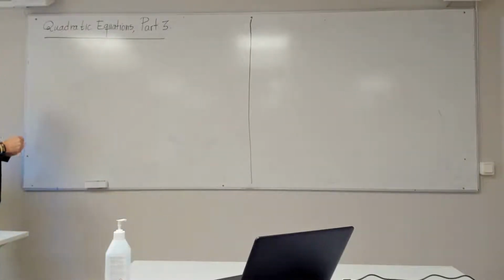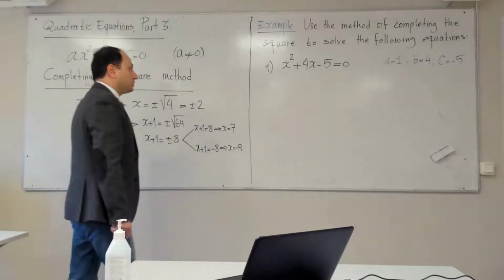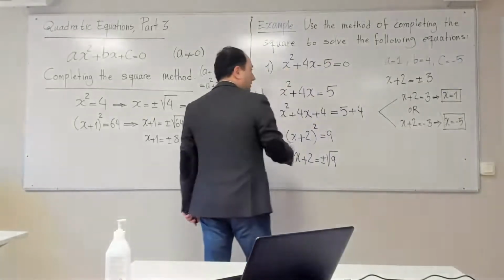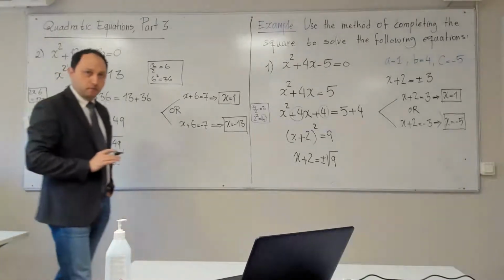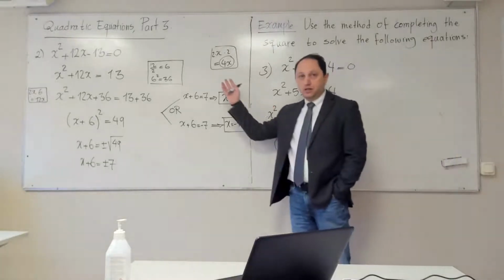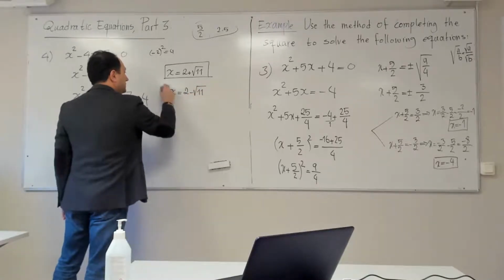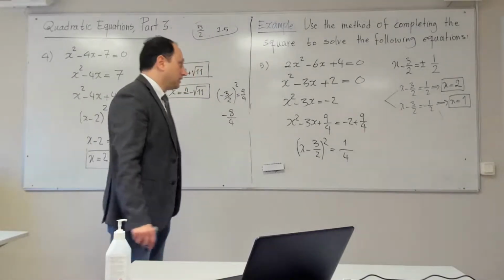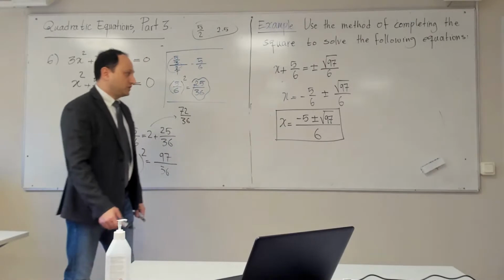Matematik 2c, Quadratic Equations, Part 3